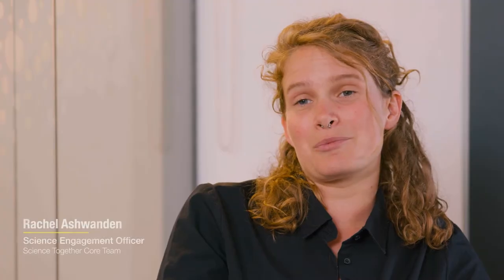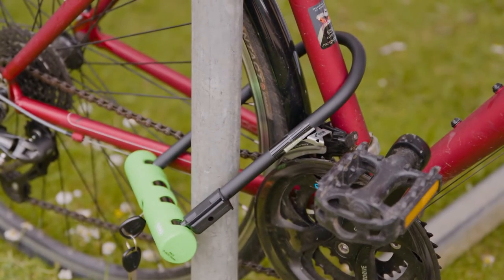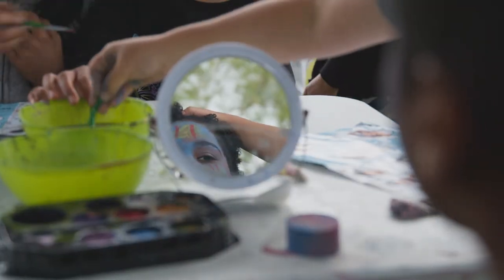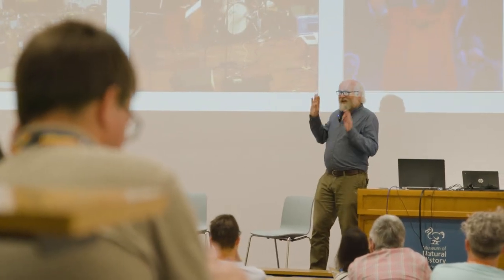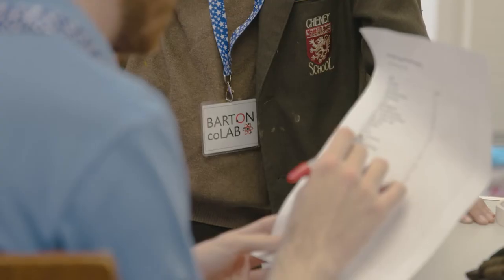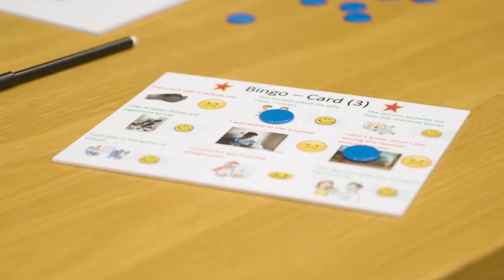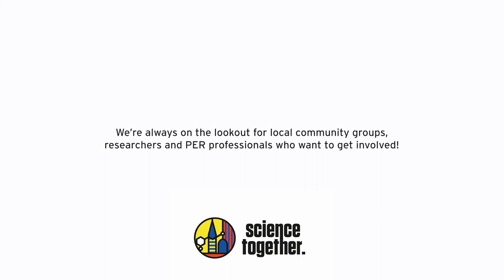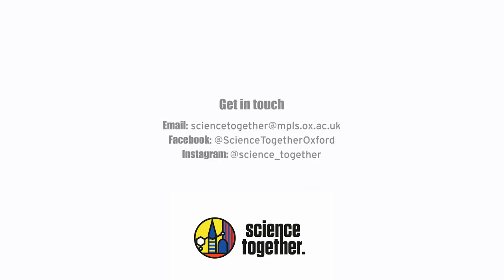Science Together - an introduction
This video gives an overview of the new Science Together programme, run by the University of Oxford in collaboration with Oxford Brookes University and communities from across Oxfordshire. In this unique programme, community groups were given access to the skills, knowledge and resources of university researchers, so that they could define and lead collaborative research that were grounded in local needs, interests and opportunities. Building on the success of this pilot year, Science Together is relaunching with a new group of communities, bringing innovative new community-led research into 2023 and beyond.

With thanks to all community and university participants for making this pilot year a huge success.

Cover photo: Andrew Bailey
Video: Rob Key and Jack Tew